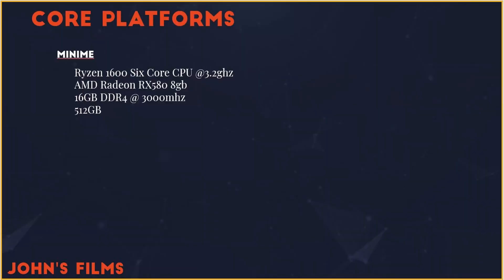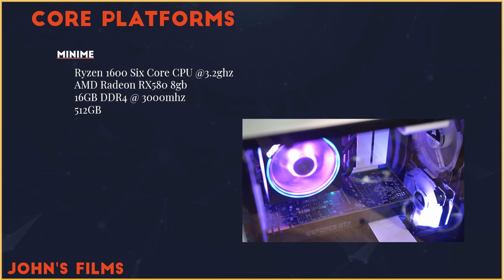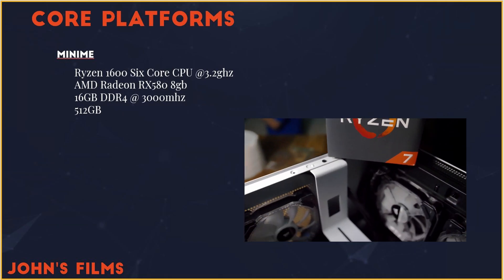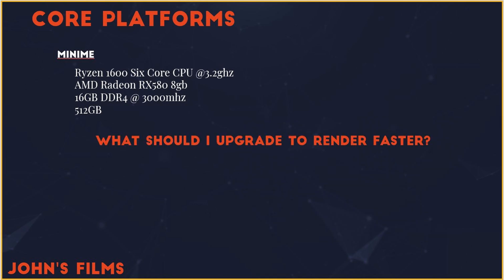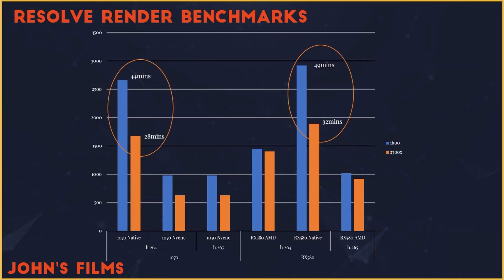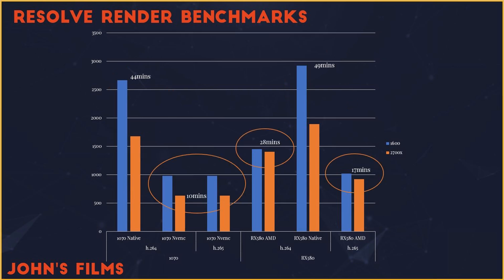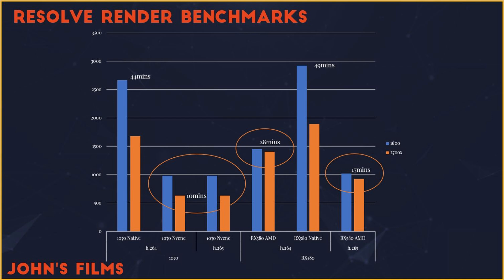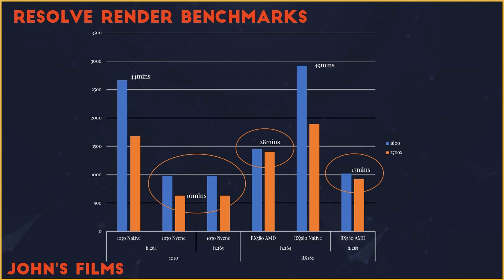Upgrade the CPU or GPU? Davinci Resolve 16.1 Benchmarks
Today we try and answer the question "Should I upgrade my CPU or my GPU for Davinci Resolve 16".

Testing on Resolve 16.1 Beta I run a Ryzen 1600 and 2700x through my custom benchmarks for video editing.